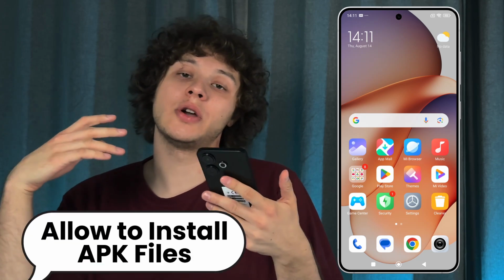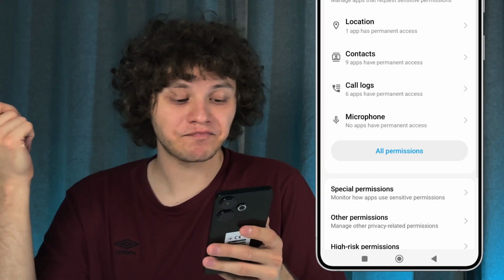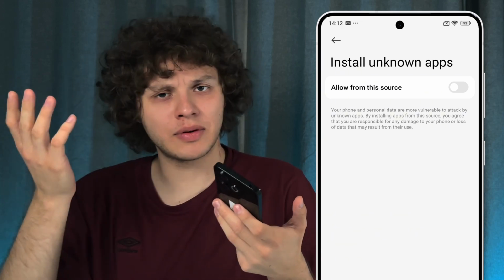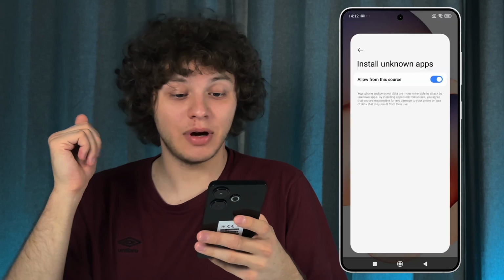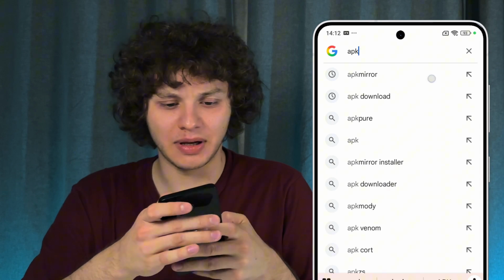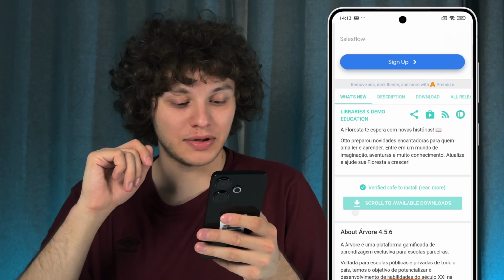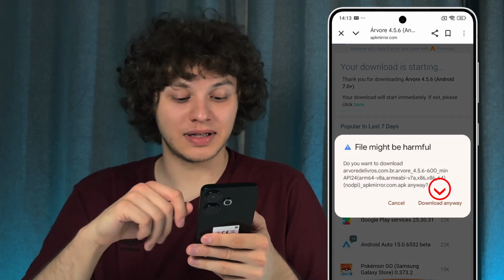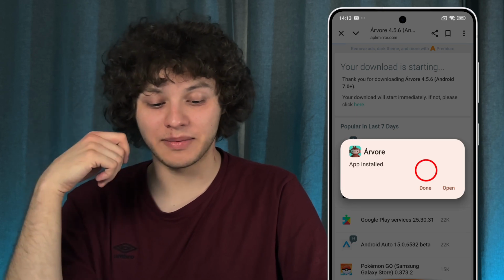How to Allow APK Installation on Android | Enable Unknown Sources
In this step-by-step tutorial, you’ll learn how to allow installation of APK files on your Android phone by enabling the Install Unknown Apps (Unknown Sources) option.
We’ll show you how to safely install apps from outside the Google Play Store using browsers, file managers, and third-party app stores.

💡 Works on all Android phones: Samsung, Google Pixel, OnePlus, Xiaomi, Oppo, Motorola, Vivo, and more.